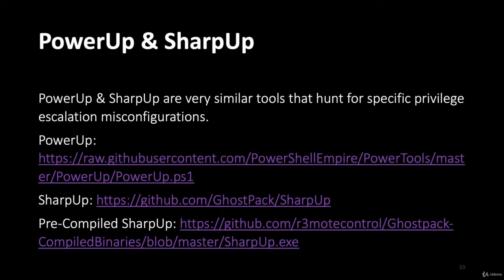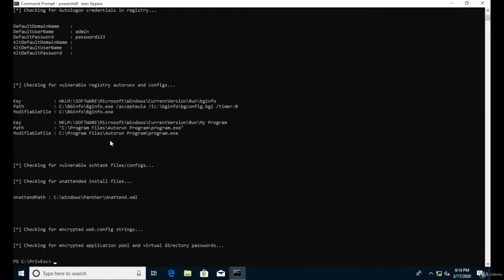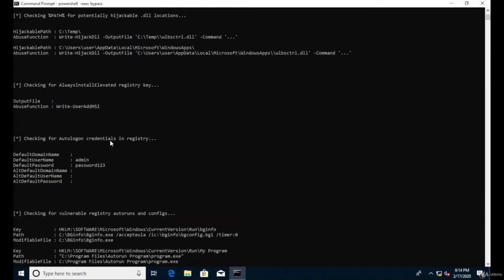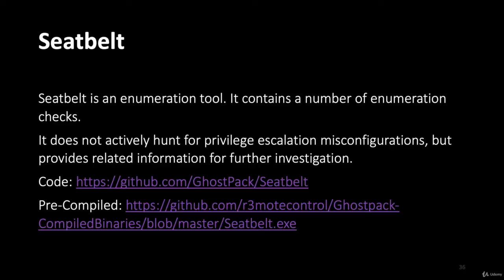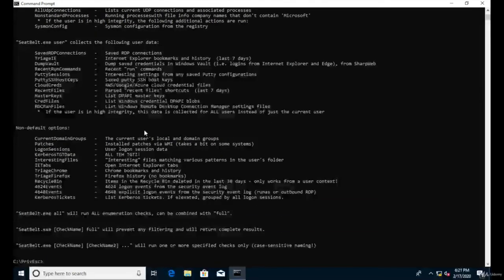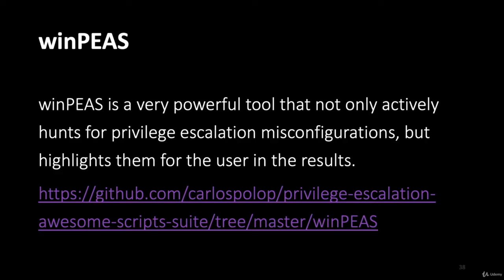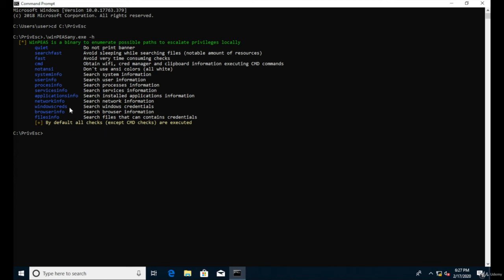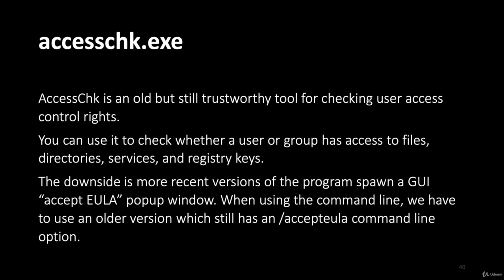Privilege Escalation Tools | Windows privilege escalation for OSCP & Beyond! #5